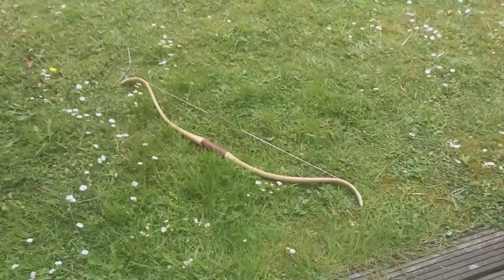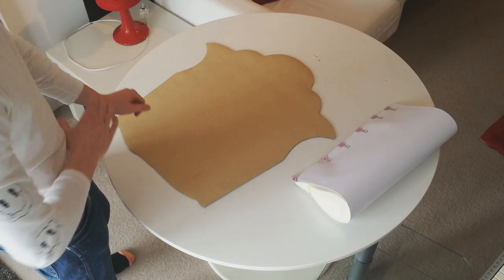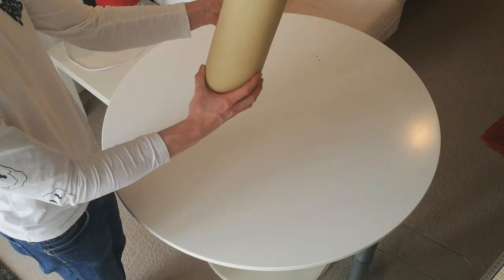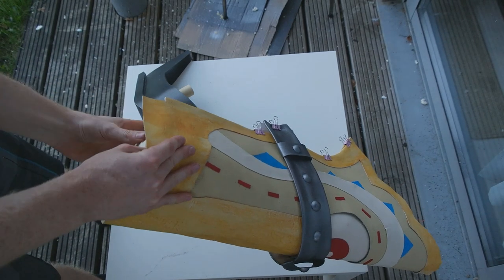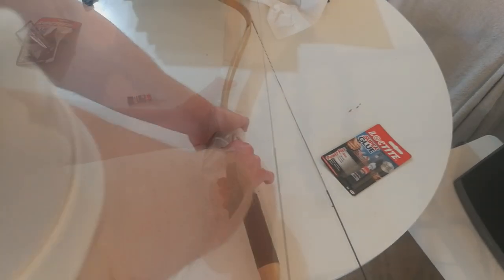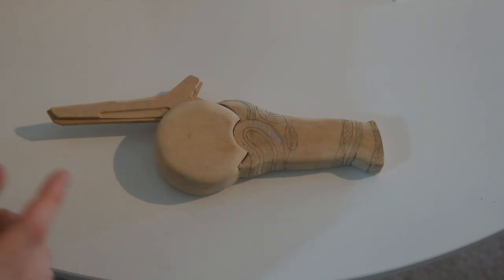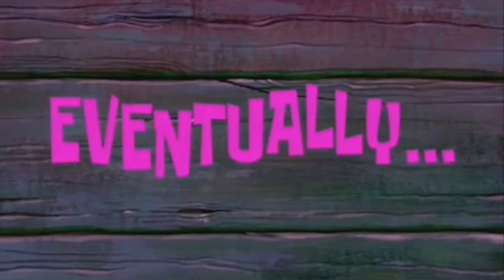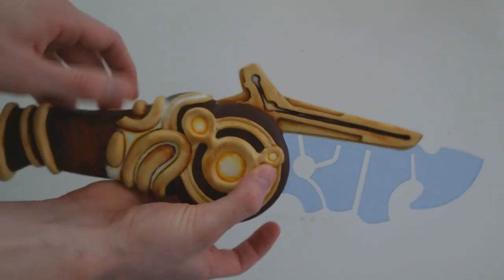The Traveler's Bow, Quiver and Ancient Arrow - Legend of Zelda: Breath of the Wild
The process video for the making of my Traveler's bow replica

If you just want to see the finished piece skip to 14:36
For the making of the quiver skip to 1:53
For the making of the bow skip to 6:32
For the making of the arrow skip to 9:30

If you want to check out any of my other stuff
Or the other videos on my channel!

Music used